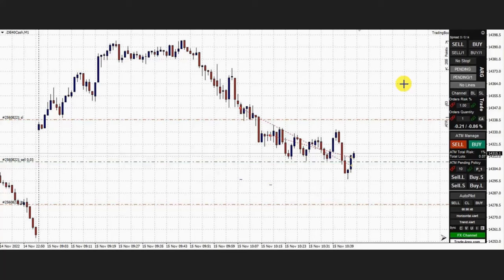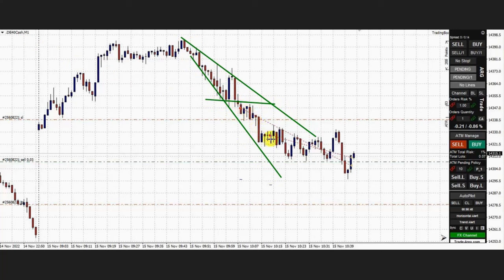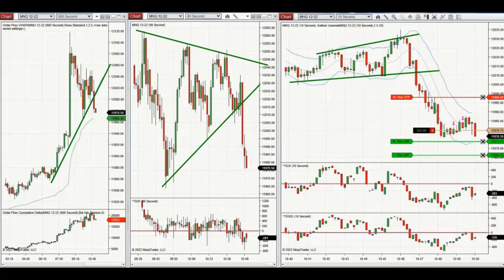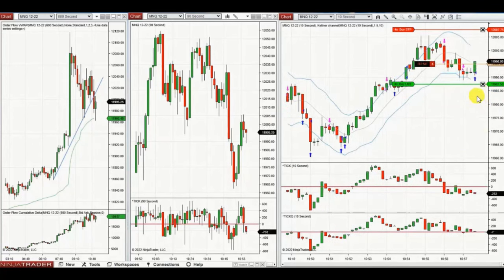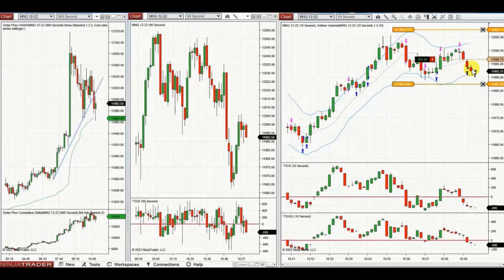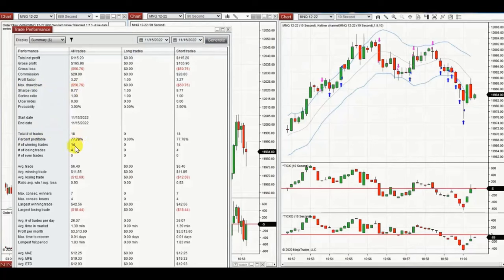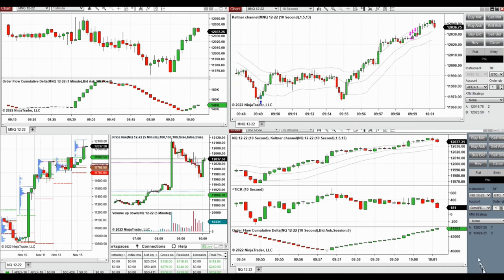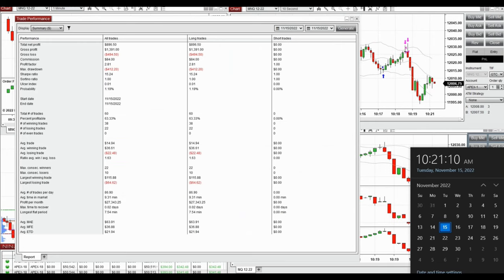Price Action Algo Trading Journal: DAX, and Nasdaq Futures and CFDs - 15 Nov 2022